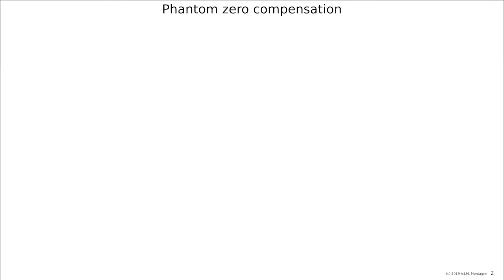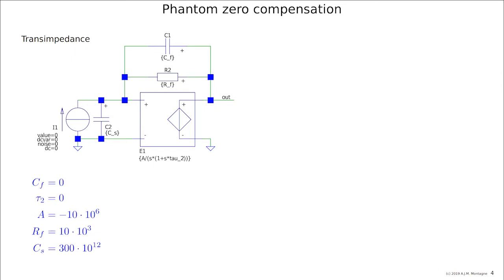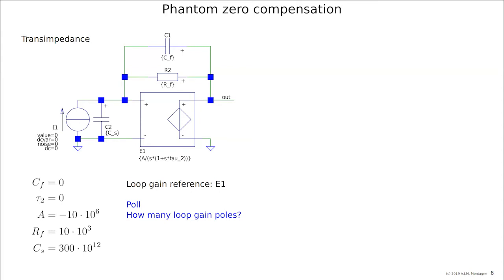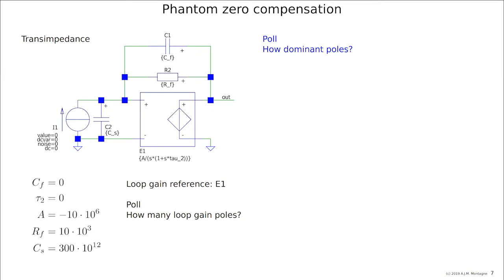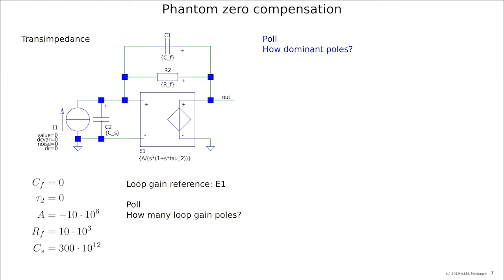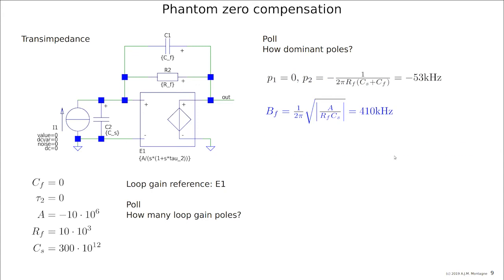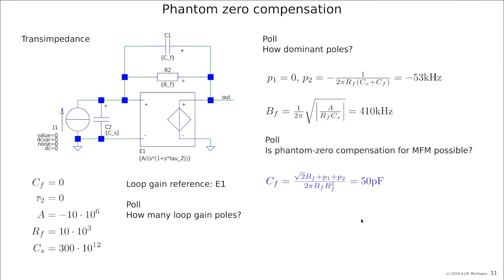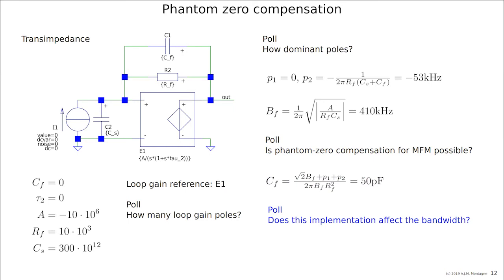EE4109 2020 14 1 Bandwidth limitation with Phantom Zeros, Phantom Zero recap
This video is 1of 5 videos about bandwidth limitation with Phantom Zeros.